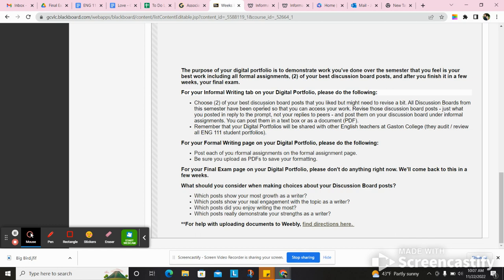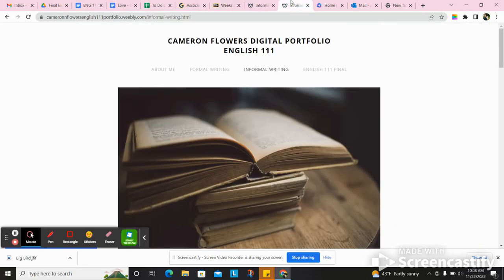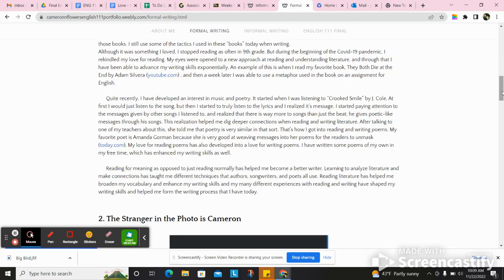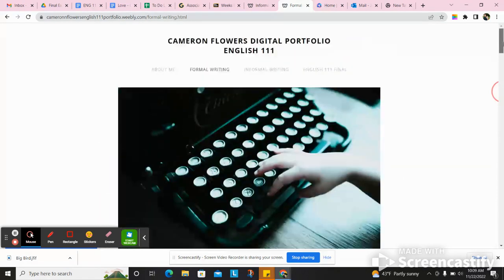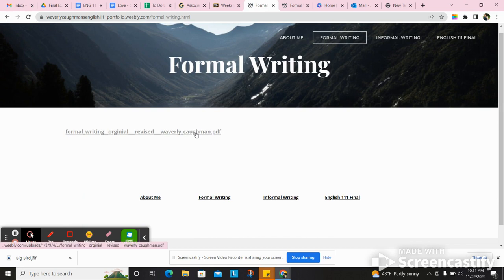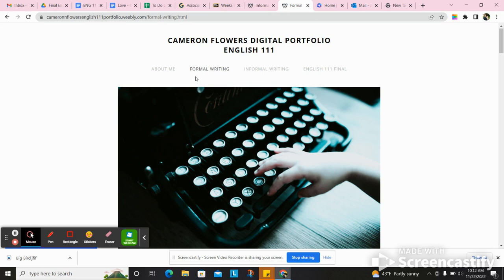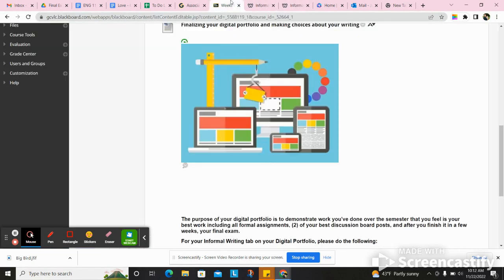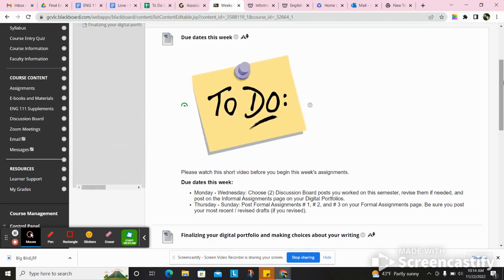Week Eleven Assignments Overview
Please watch this short video before beginning any assignments this week.